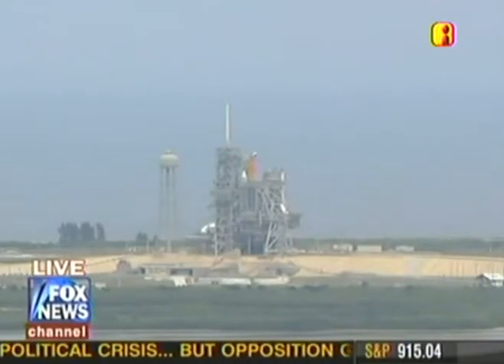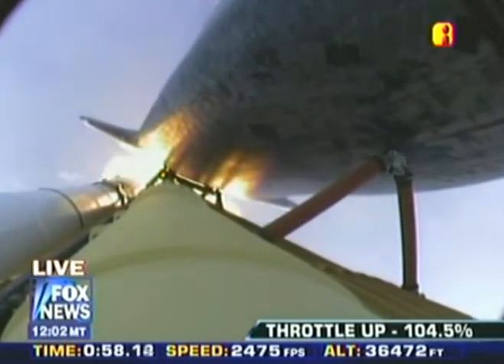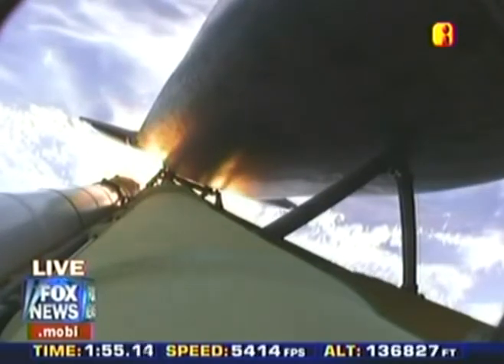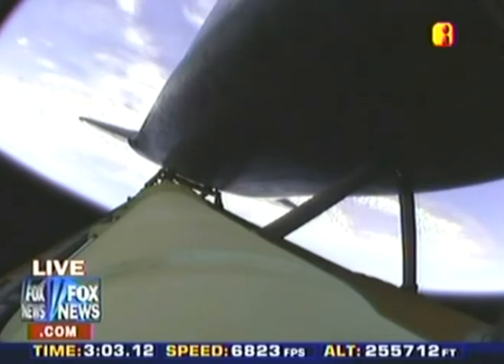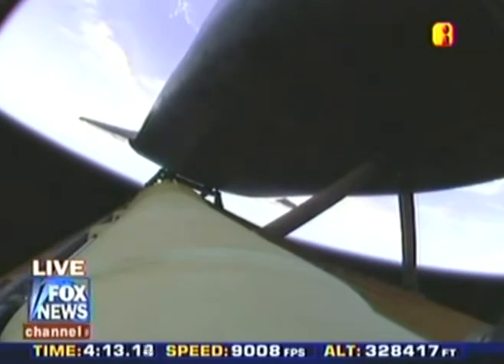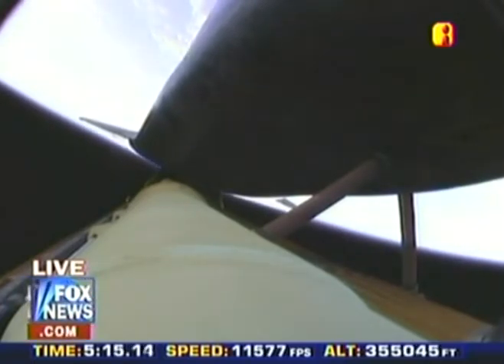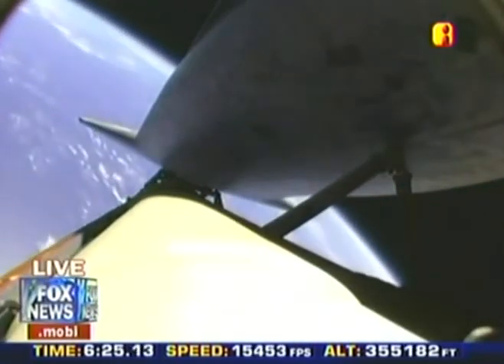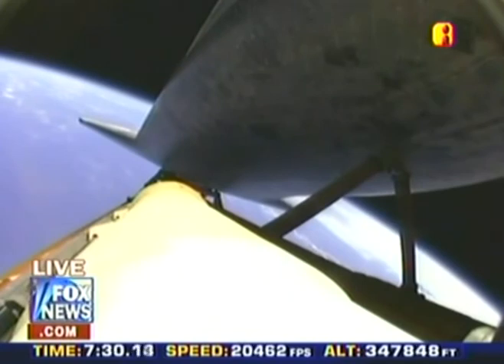STS-125 Atlantis Launch - En Route to HST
Space shuttle Atlantis lifted off from NASA's Kennedy Space Center in Florida today, rising on twin columns of fire to embark on STS-125, the final shuttle mission to service NASA's Hubble Space Telescope.